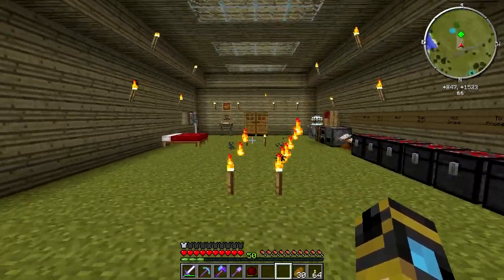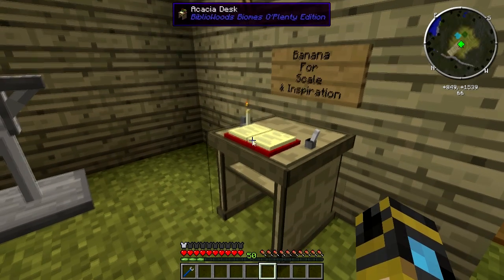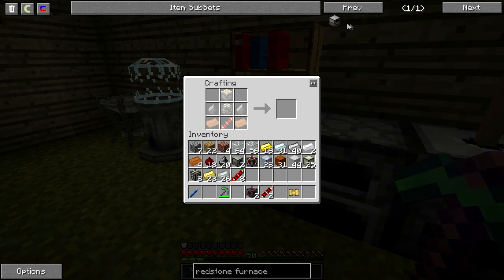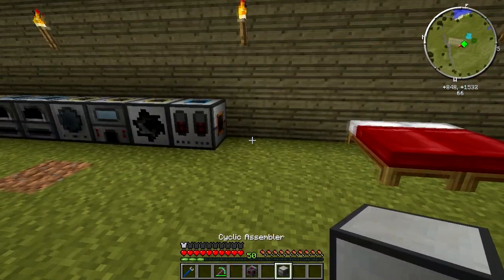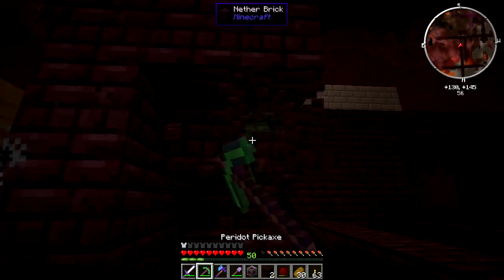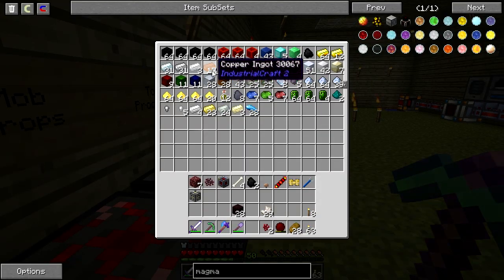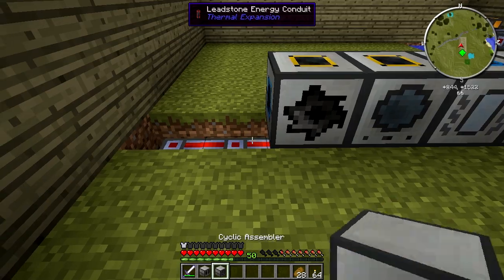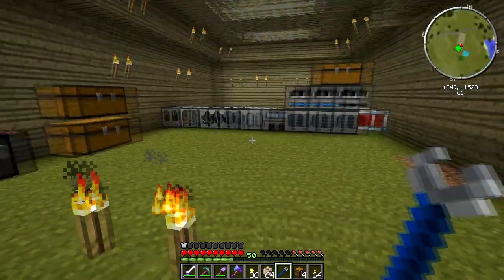PahiPlays ForgeCraft 1 S1E3: Thermal Equilibrium (Fixed)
Pretty quiet on the server today as I get the rest of my Thermal Expansion machines up and running, and explore the Nether for the first time. MAN things have changed!
Now that we have our basic machines up and running, next episode we'll look at Tinker's Construct for the first time, and I'm hoping the first steps in getting the Golden Pahnana built!

Links!